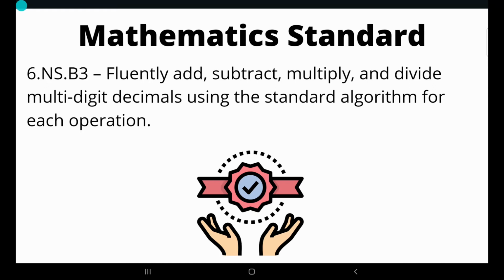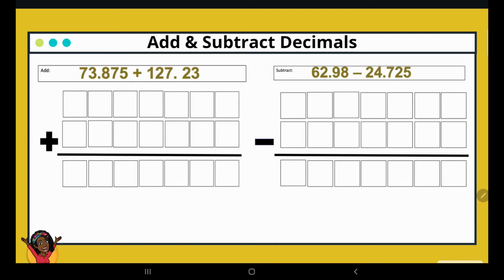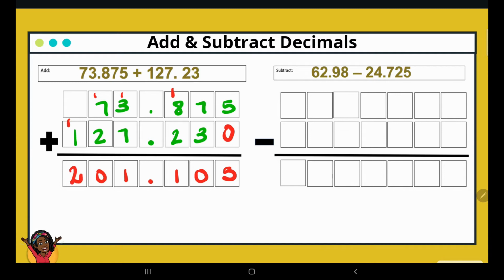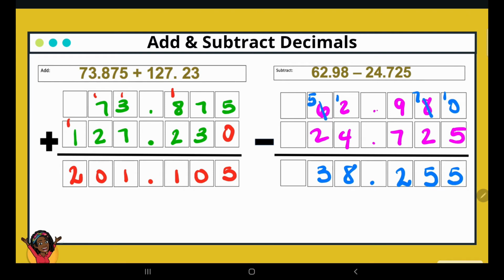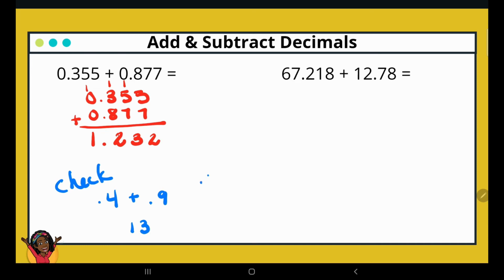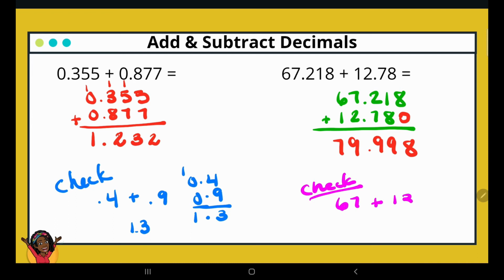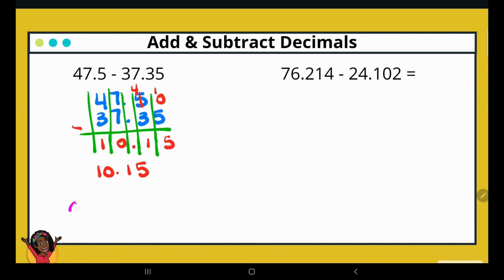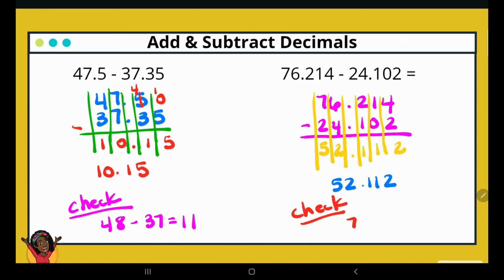6.11_Add & Subtract Decimals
This video introduces us to the process of adding and subtracting decimals.